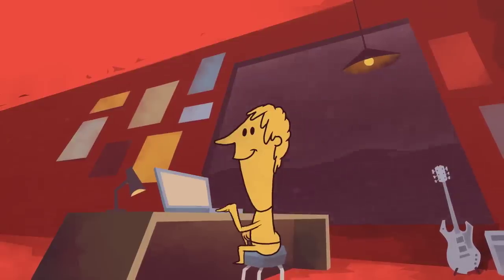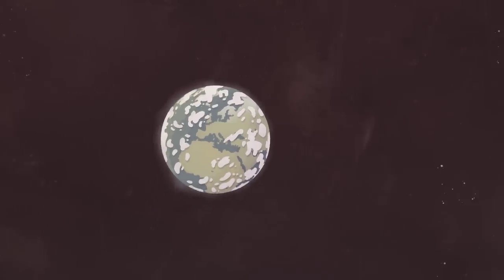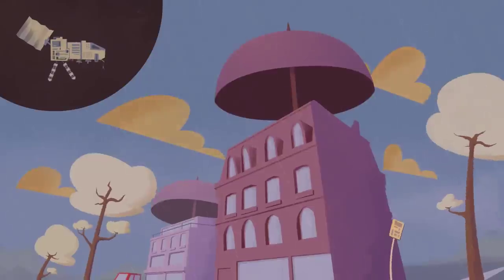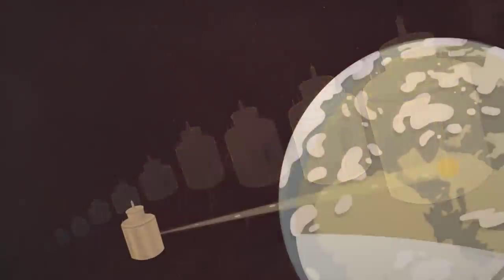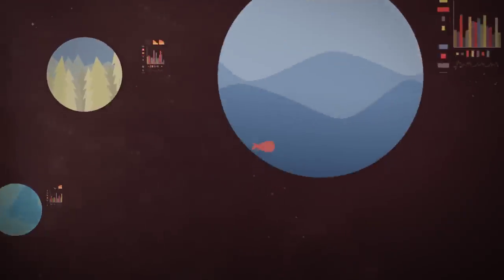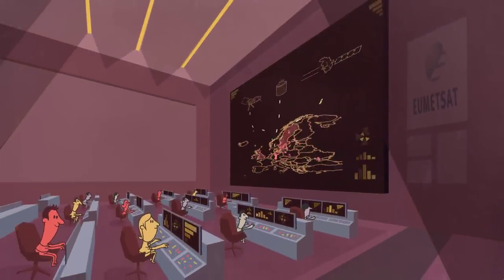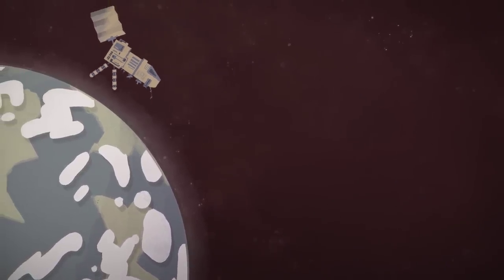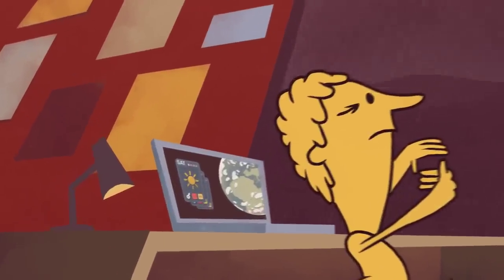How do we monitor the weather from space?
A new cartoon explains how Europe's weather satellites work, out in the harsh environment of space, and how the data they collect is used for weather forecasts.

The voiceover is by BBC science presenter, Dr Adam Rutherford and the cartoon was produced by Kershoot